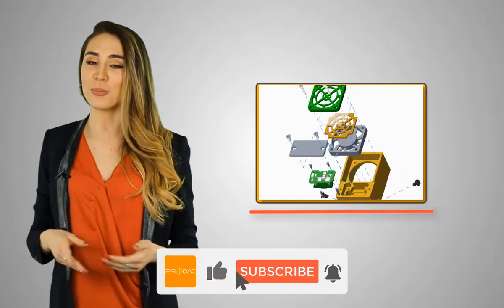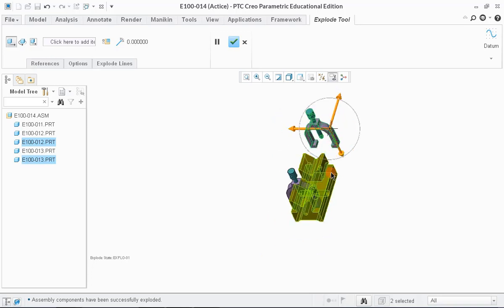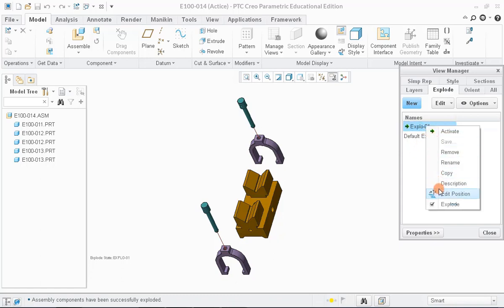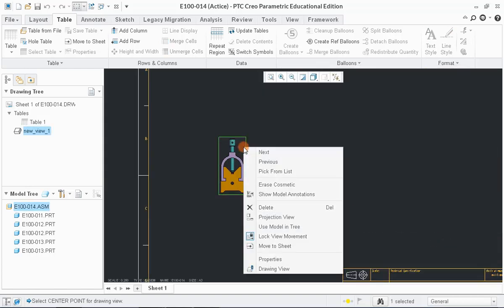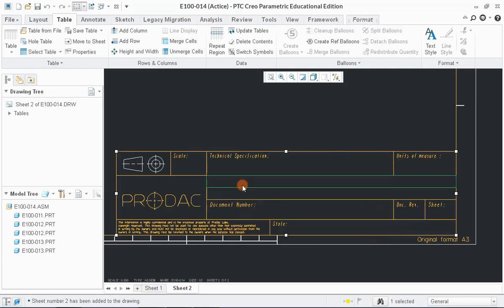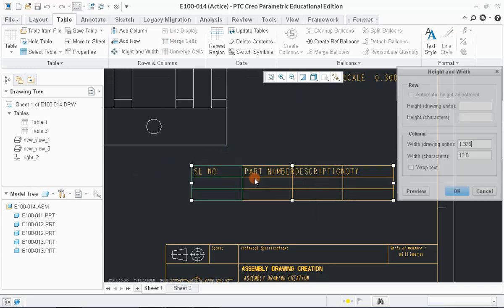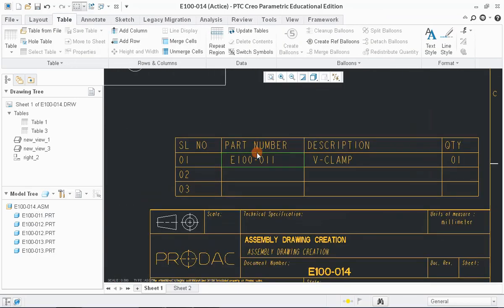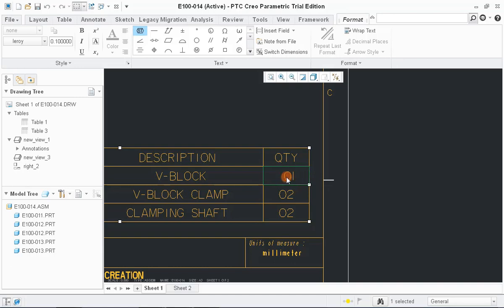Assembly in Creo Parametric Part - 2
This video explains all about the methodology of assembling components together in Creo Parametric and forming the final product. We would be learning assembly process, creation of Exploded Views and many other control mechanisms of Assemblies in Creo Parametric.